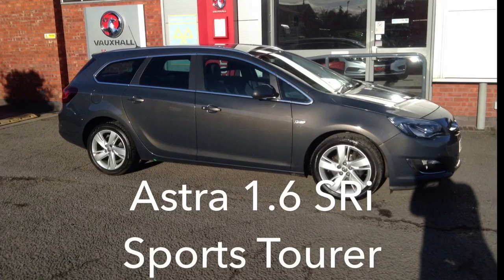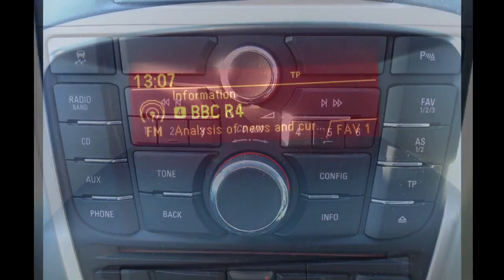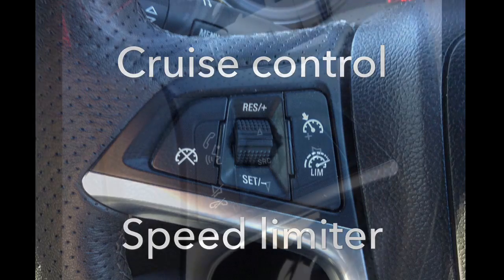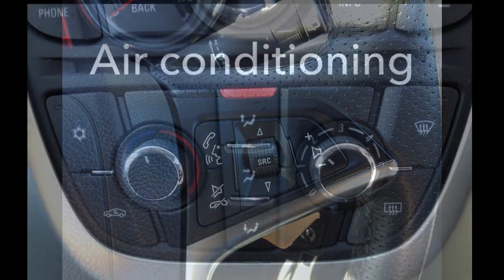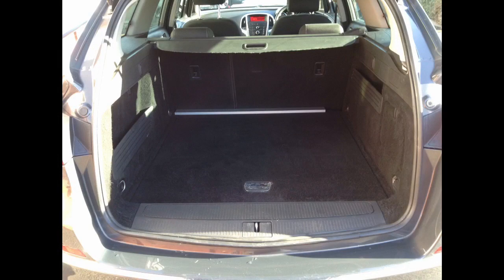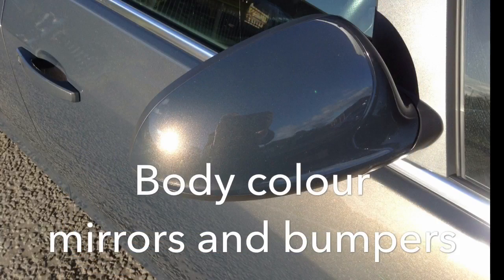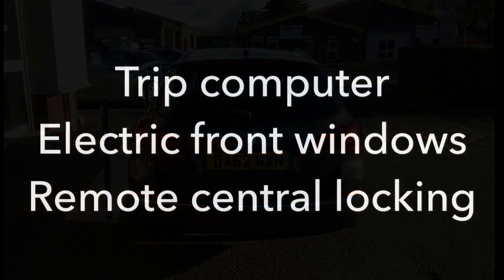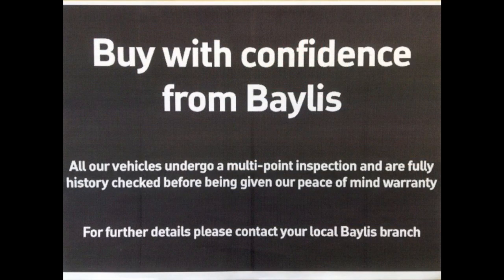ASTRA CDTi SRi